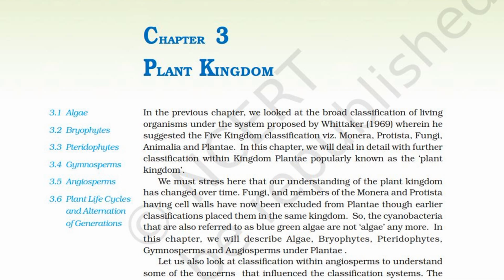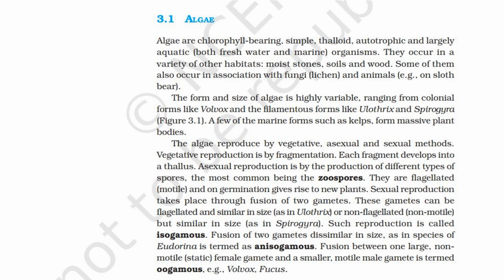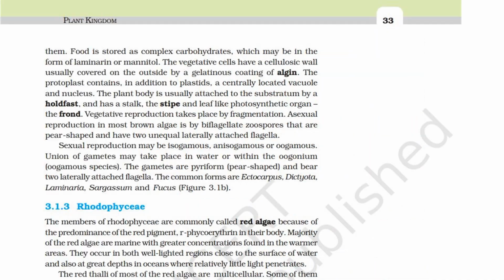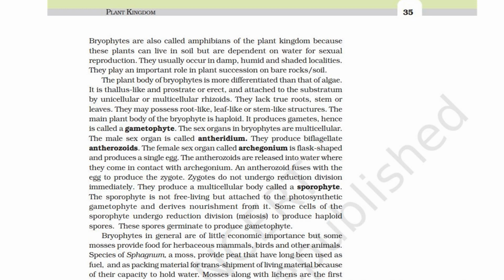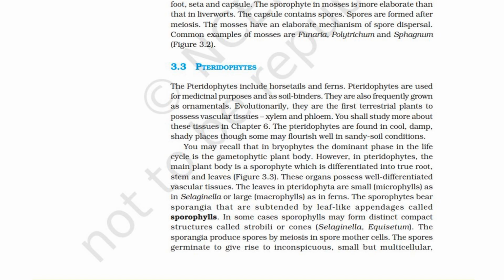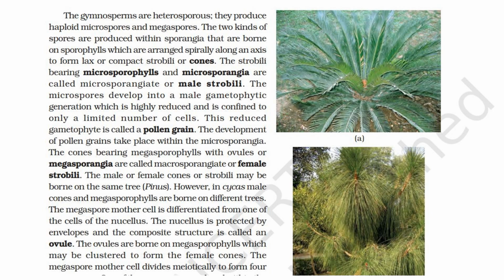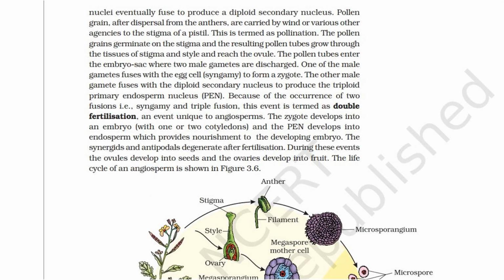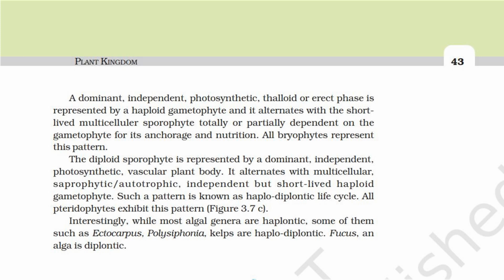Plant kingdom | Chapter - 3 | Class 11th NCERT Biology | Audiobook for NEET/AIIMS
This is the Chapter 3 'Plant Kingdom' of Class 11th NCERT Biology Book.
This Chapter includes:
1. Algae.
2. Bryophytes.
3. Pteridophytes.
4. Gymnosperms.
5. Angiosperms.
6. Plant Life Cycles and Alternation of Generations.